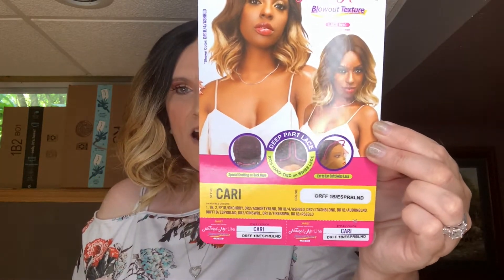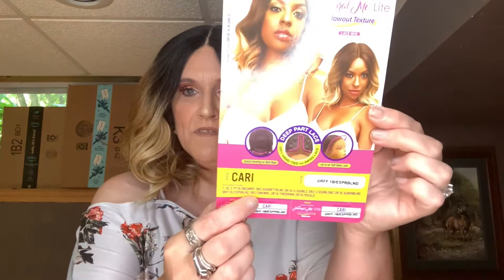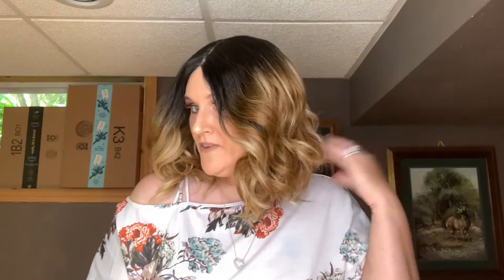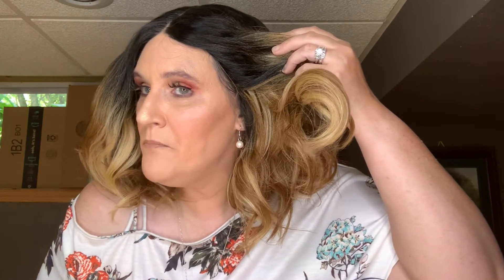JANET COLLECTION CARI WIG REVIEW|NATURAL ME LITE|DRFF1B/ESPRBLD|divatress.com|BLOWOUT TEXTURE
A new style from the Natural Me Lite Collection which features  a natural looking blowout texture.  You can style her either full and curly or tone it down a bit like she is in the advertisement photos.  She is gorgeous and cute!  Please watch the entire video for all the details including my recommendation.